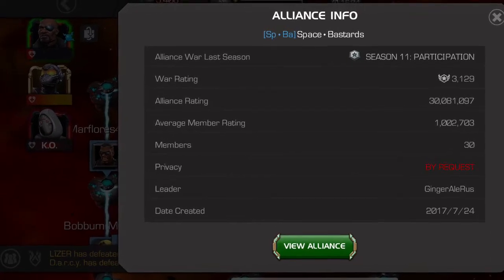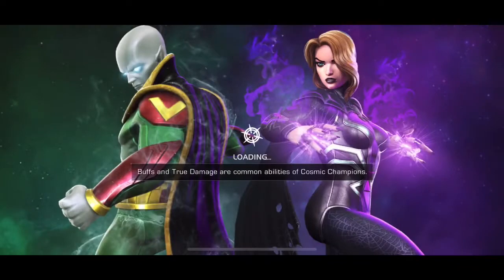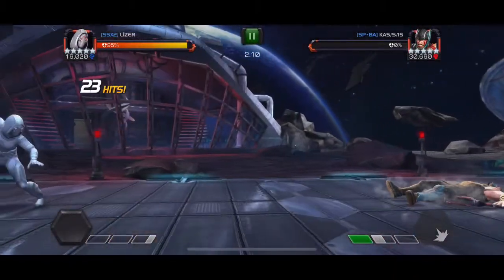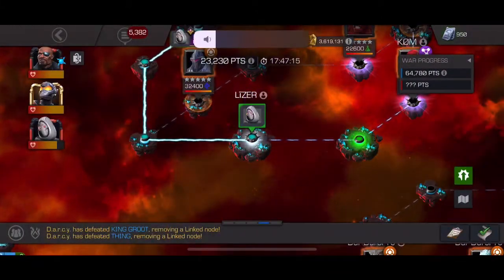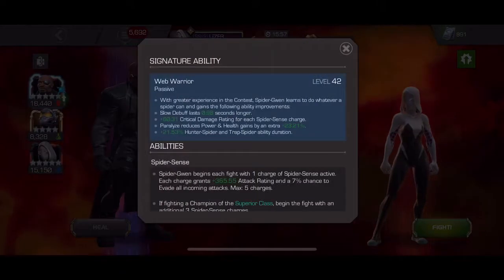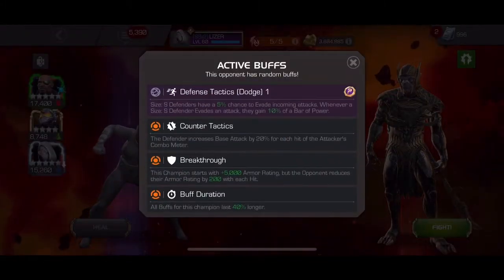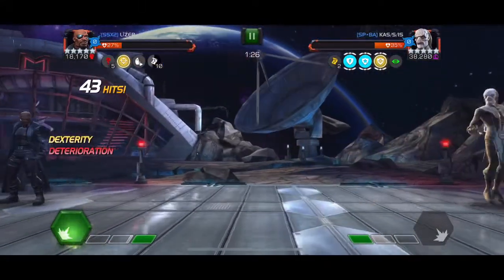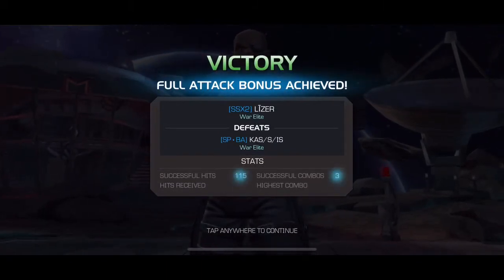Alliance War S12 War 8 // SSx2 v SP BA